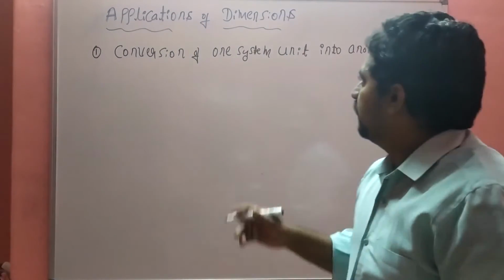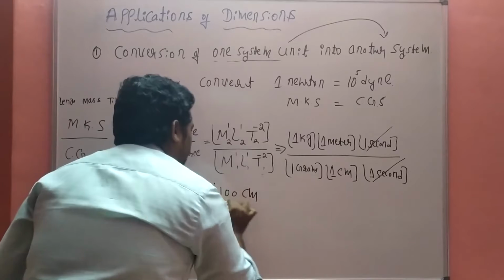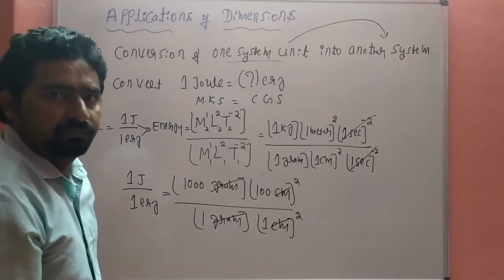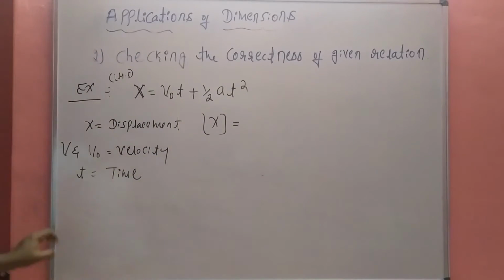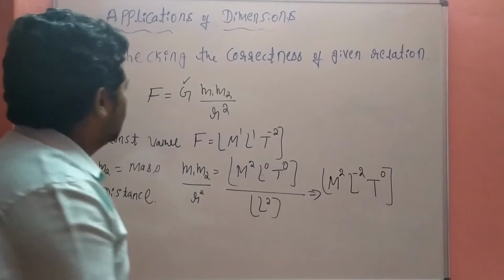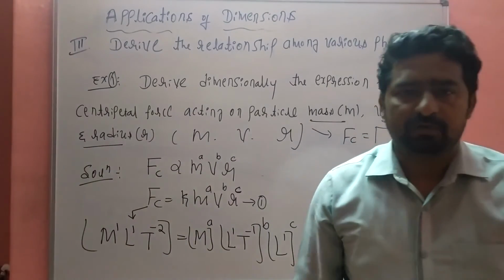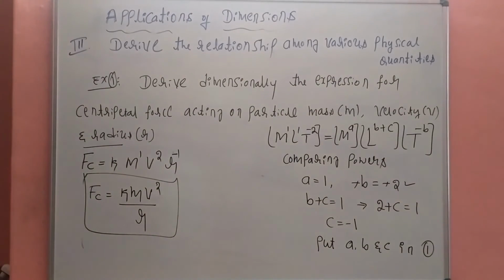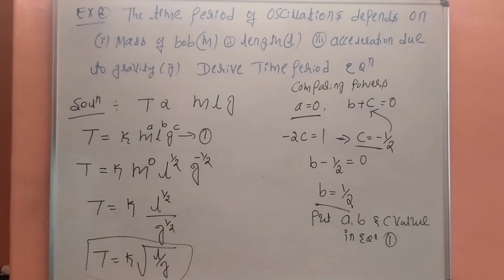UNITS AND MEASUREMENTS #14 ( APPLICATIONS OF DIMENSIONS)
1.Electric charges and fields.
2. Electrostatic potential and potential
3.Current electricity.
4. Moving charges and magnetism.
5. Magnetism and matter.
6. Electromagnetic induction
7.Alternating current
8. Ray optics and optical instruments.
9. Wave optics.
10.Dual nature of matter and Radiation.
11. Atoms.
12. Nuclei.
13.Semiconductor Electronics.
14. Units and Measurments.
15. Motion in Straight line.
16. Motion in plane.
17.Laws of Motion.
18. Work , energy and power.
19. System of Particle and rotational motion.
20.Gravitation.
21.Mechanical properties of Solids.
22.Mechanical Properties of Fluids.
23. Thermal Properties of Matter.
24. Therodynamics.
25. Kinetic Theory of Gases.
26. Oscillations.
27. Waves.

28. NEET  Question papers.
29. JEE question papers.
30. Passing package.